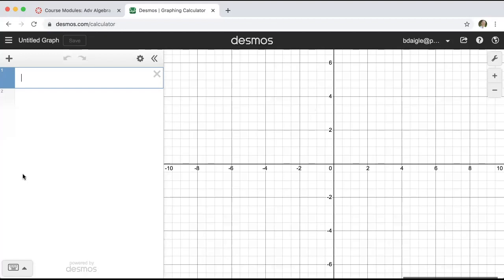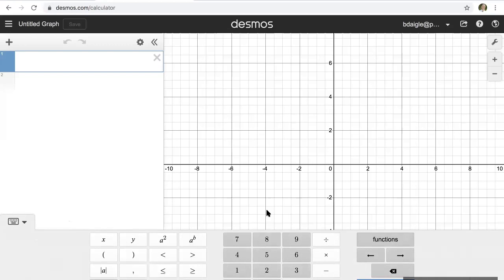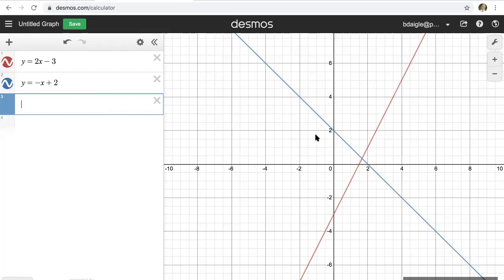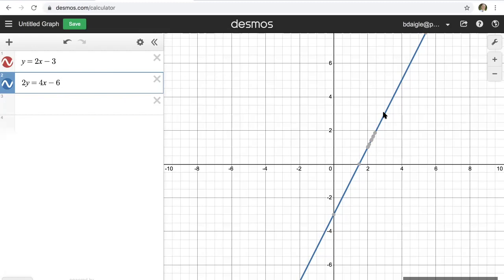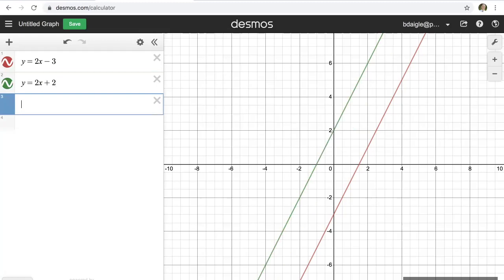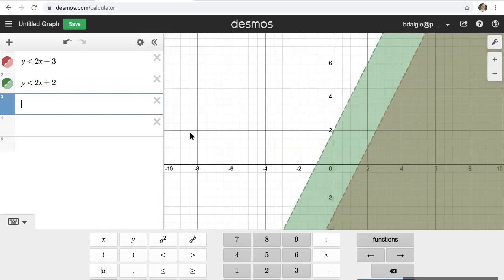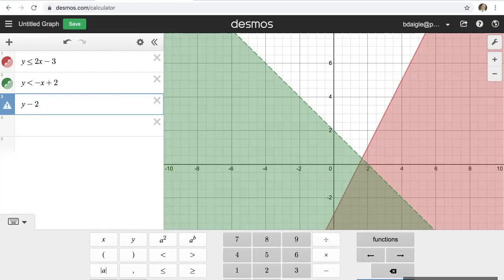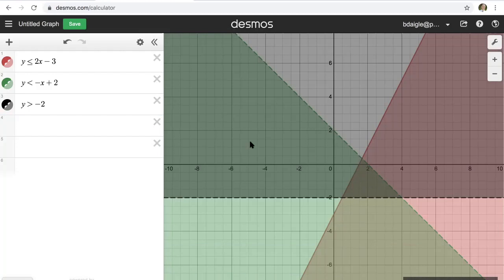Graphing equations and inequalities with Desmos.